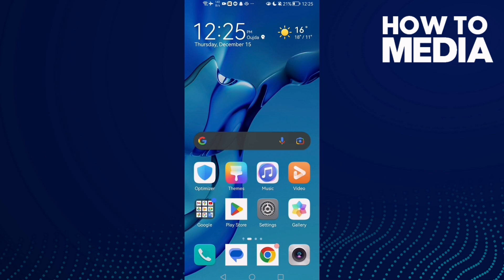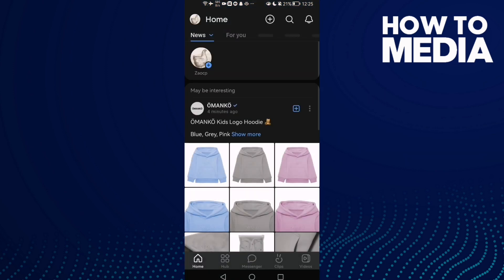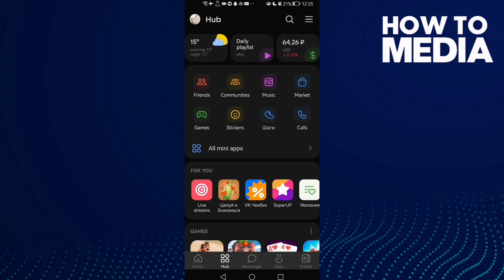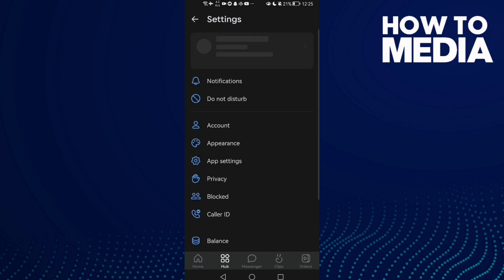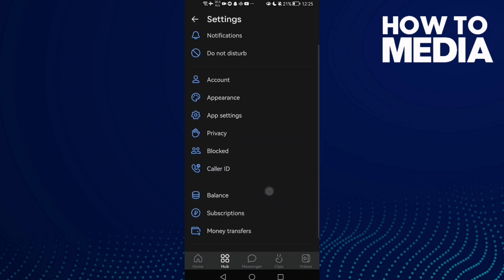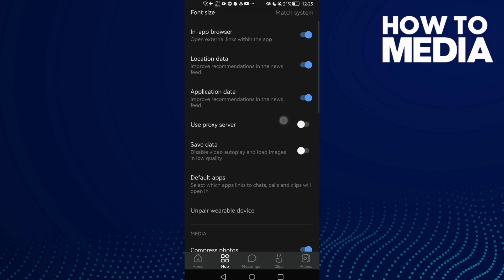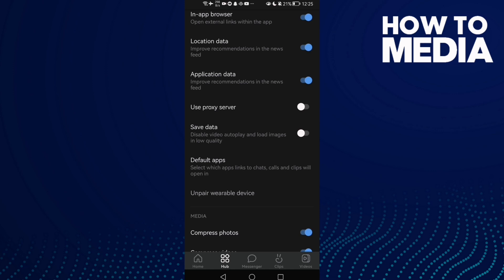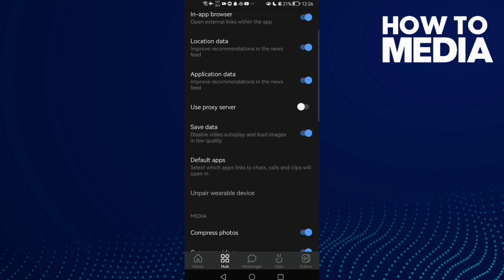How to Find Data Saver Settings on Vk app on Android or iphone IOS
in this video we discuss :